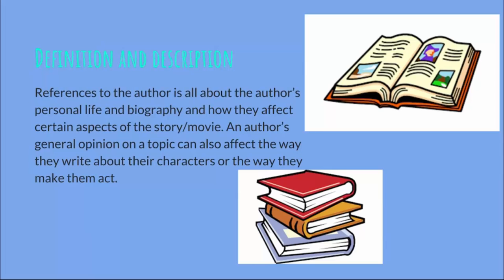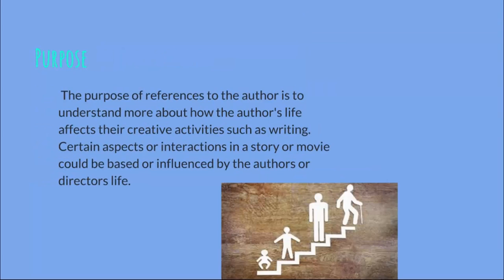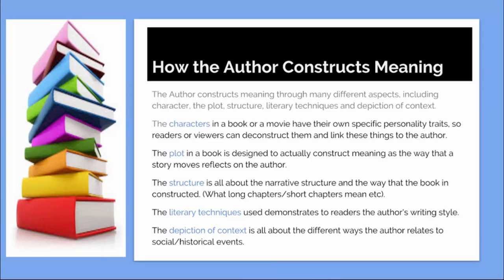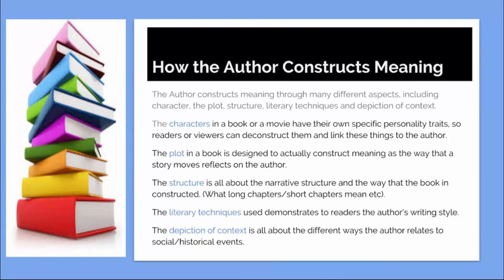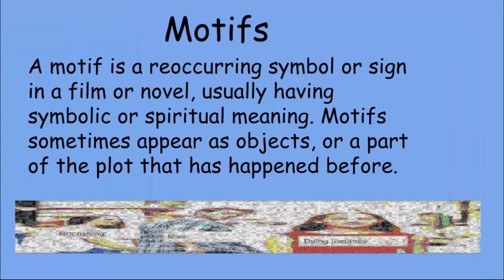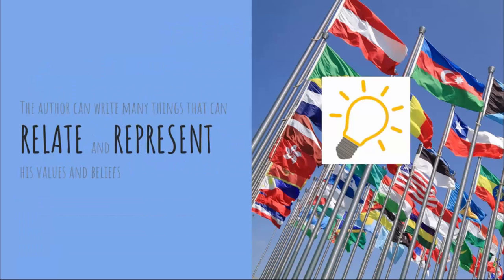Authorial Intent for Essay Writing (Student Created)